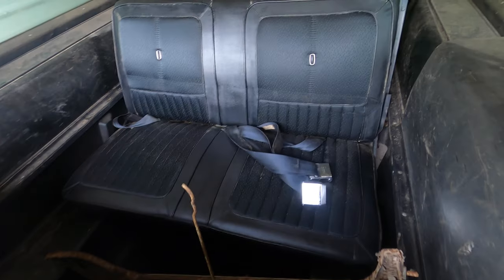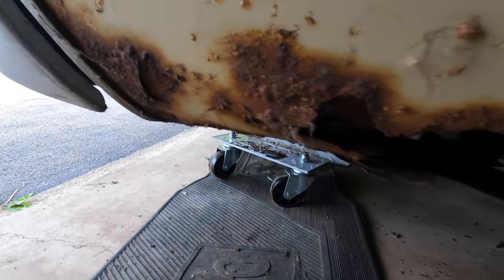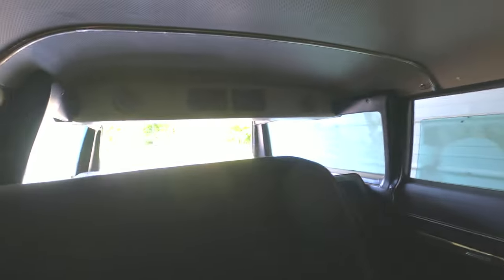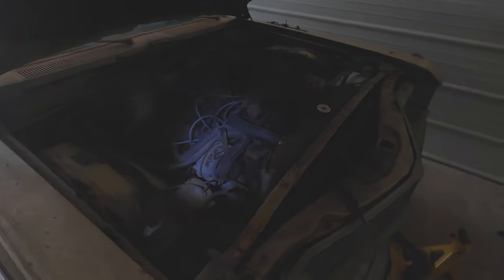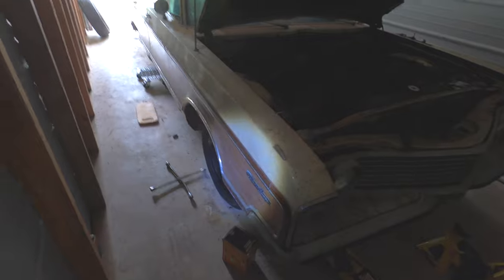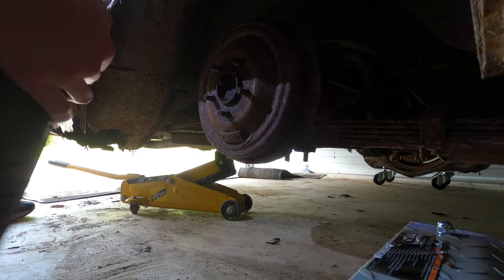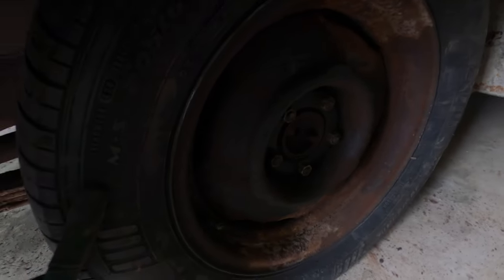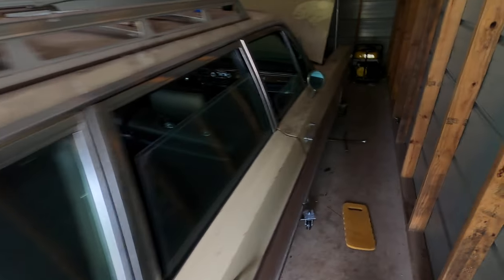BARN FIND 1968 Chrysler Town and Country revival part 1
This old Chrysler has been sitting for 41 years in a garage, can we bring it back to life?